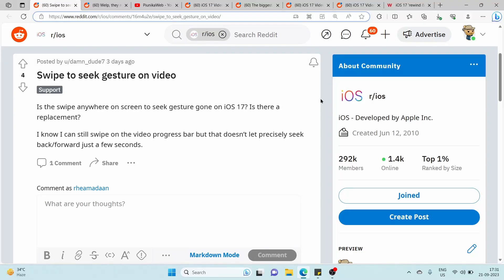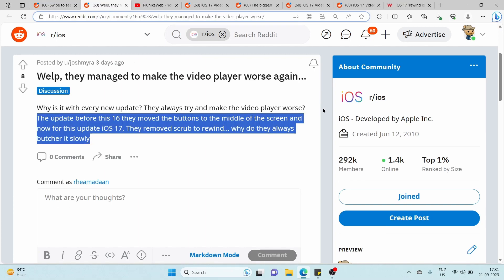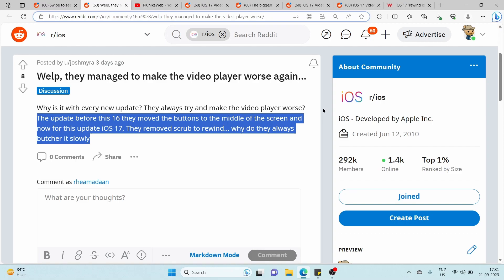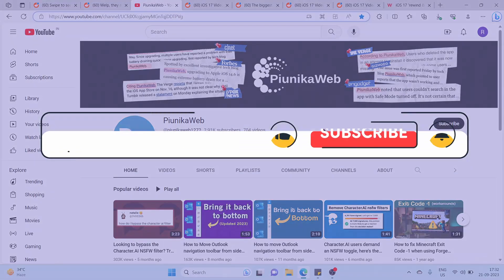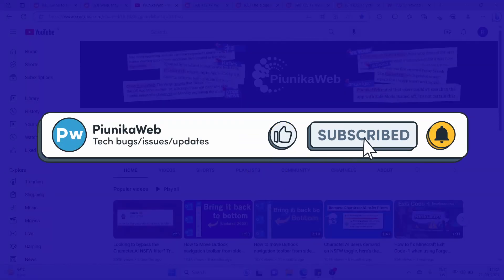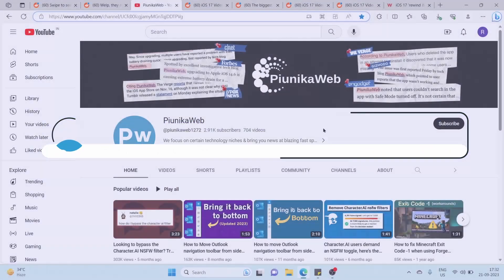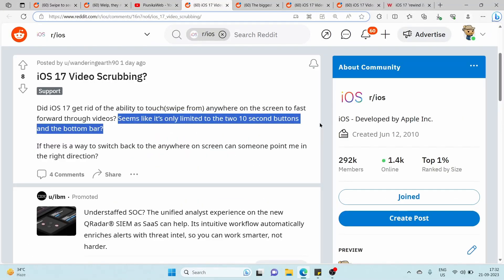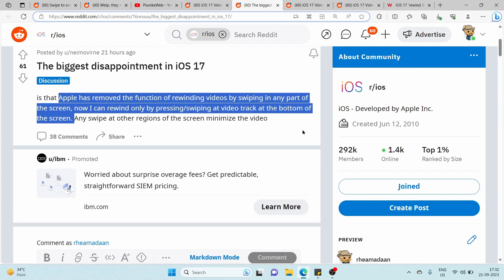iOS 17 'rewind & fast forward video' gestures missing or not working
Some iPhone users have noticed that iOS 17 'rewind and fast-forward video' gestures are missing or not working. Here's what you need to know.